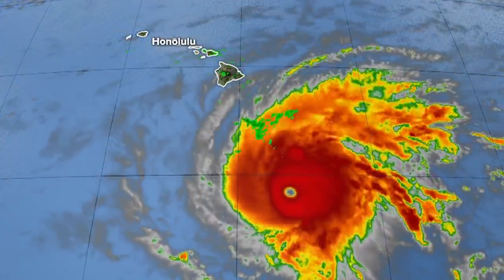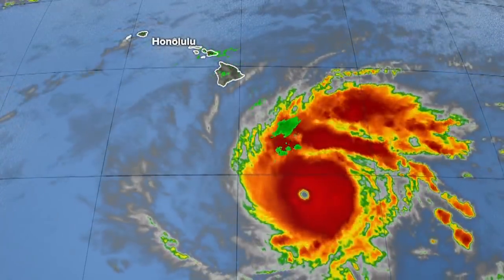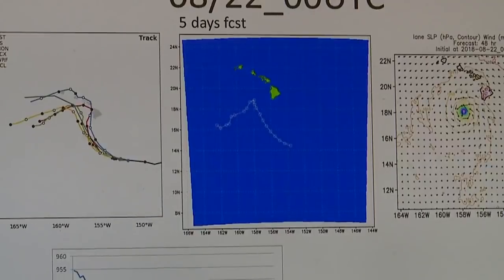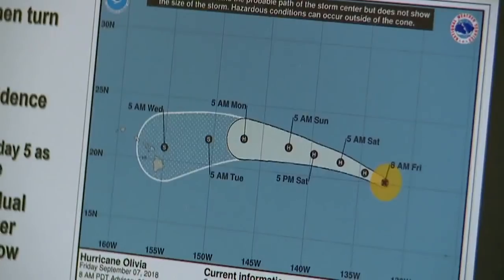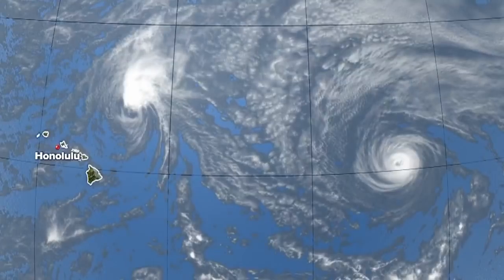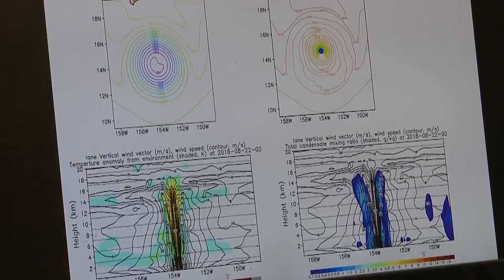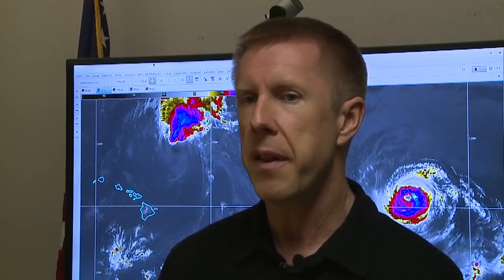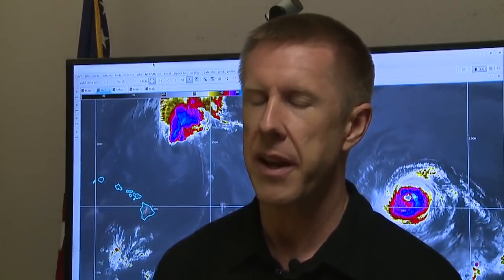UH professor created Hurricane Lane forecast track that was correct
There were many models used to forecast hurricane lane's possible tracks, but one model created by a UH atmospheric sciences professor was spot on.